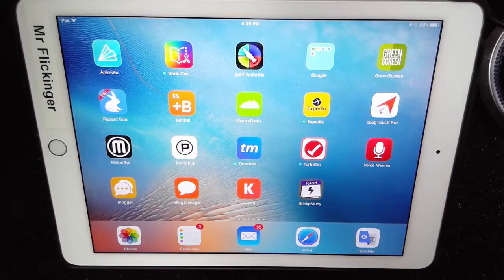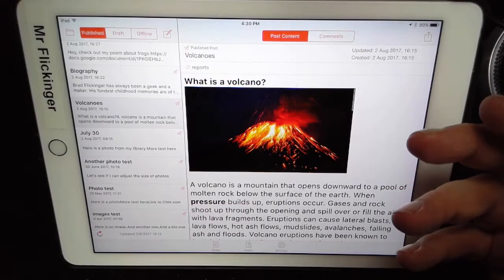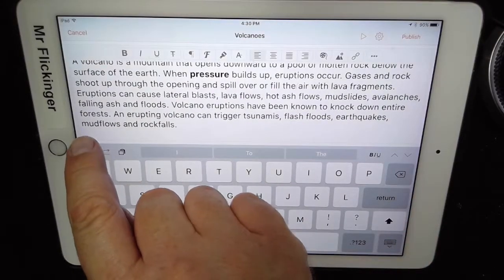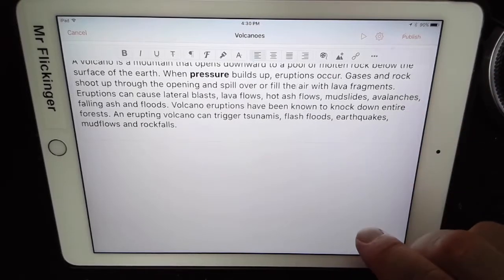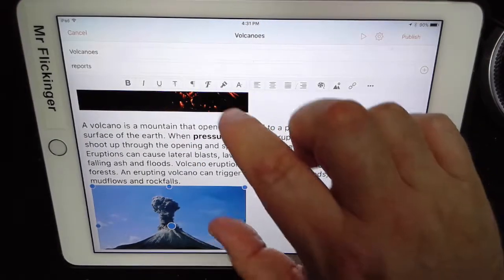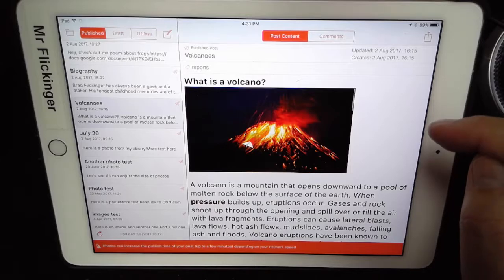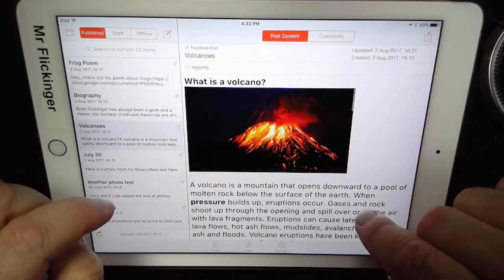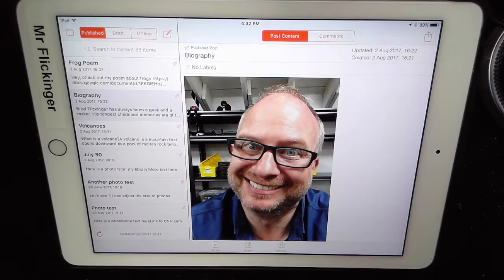Blogger 05 Edit or Delete Posts